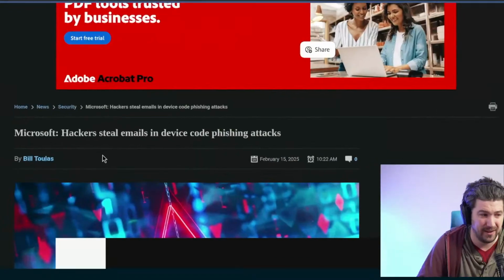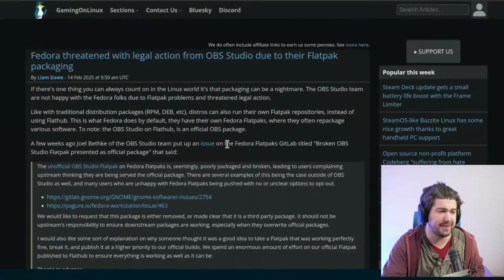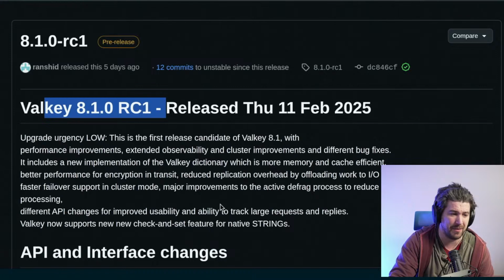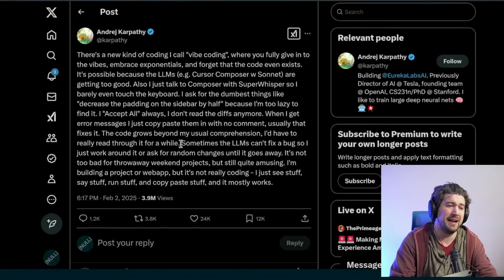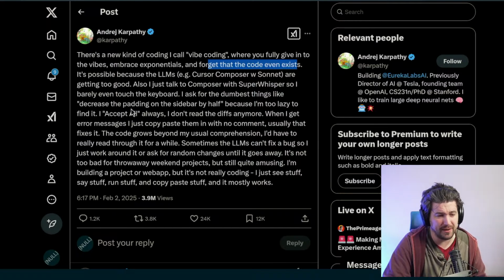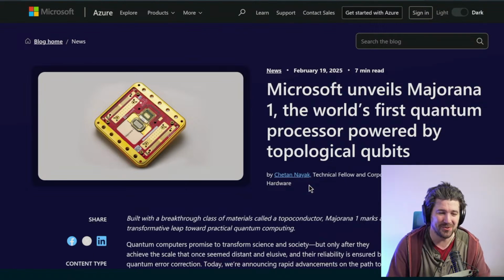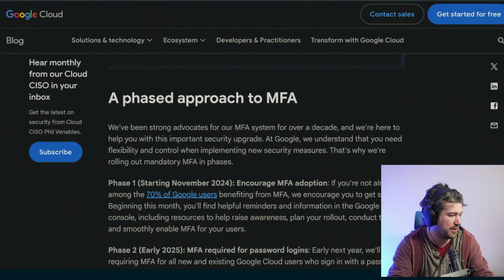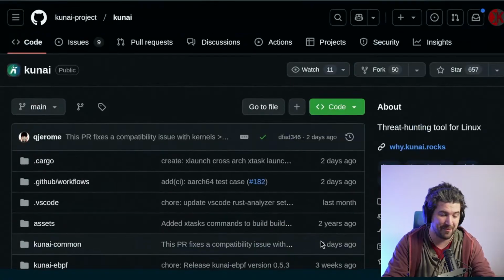Software News: Vibe coding | Kunai? | AI agent job posting. | github secret scanning now sucks less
Enter the Null.